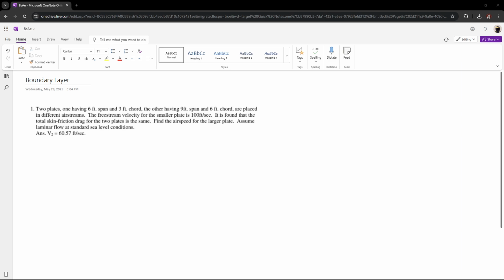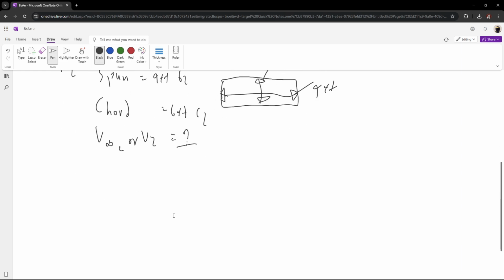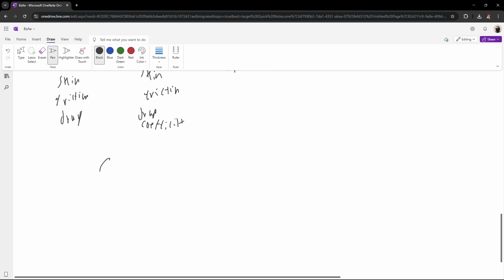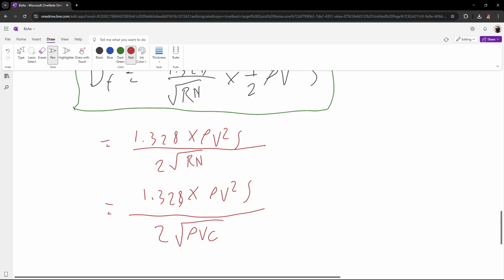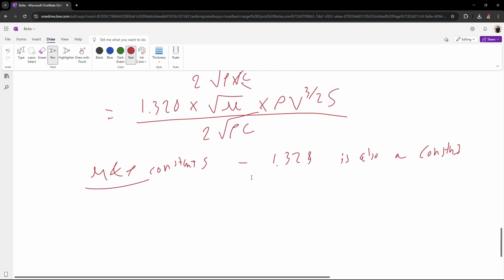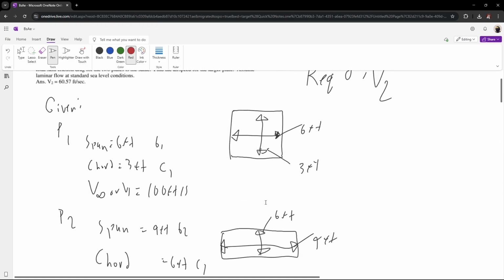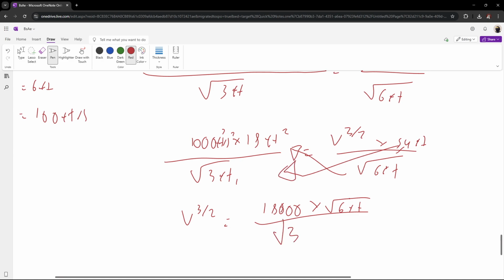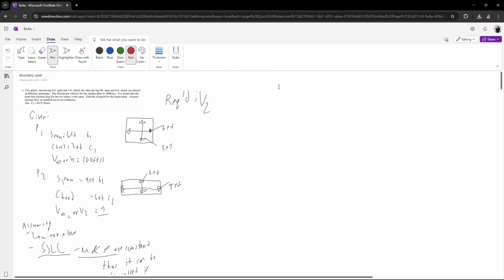Aerodynamics - Boundary Layer Question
Question is from Airplane Aerodynamics and Performance by Dr. Jan Roskam and Dr. Chuan Tau-Edward Lan